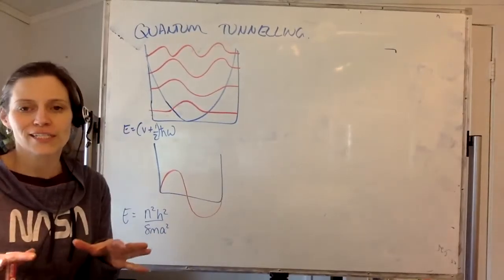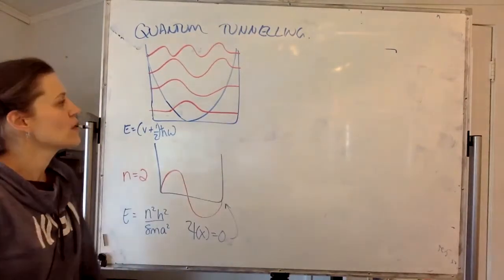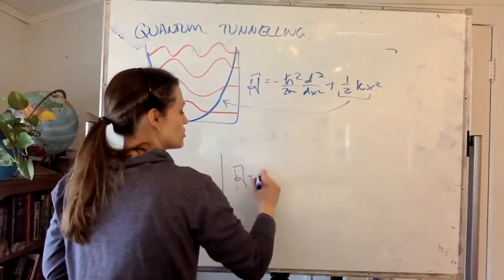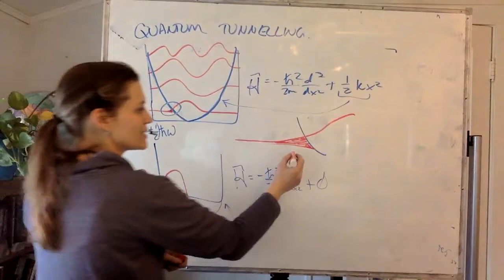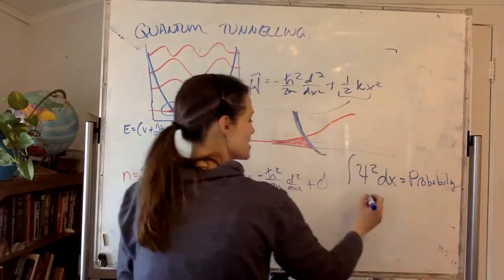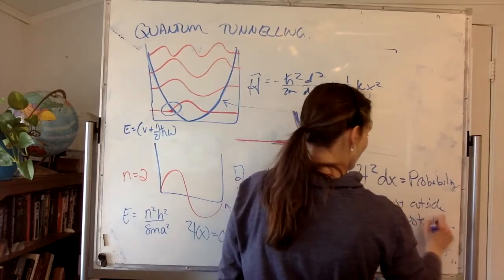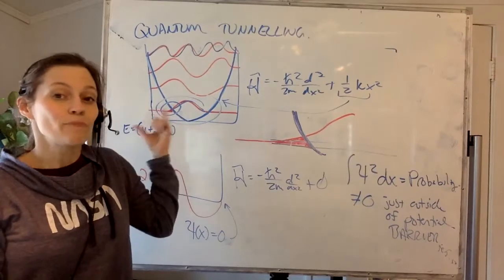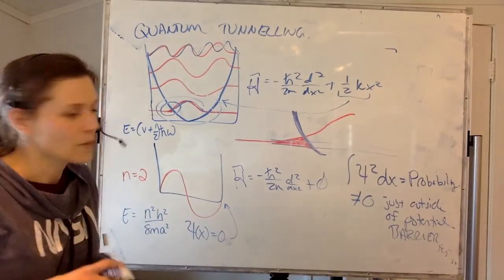V7E 3 Quantum Tunnelling